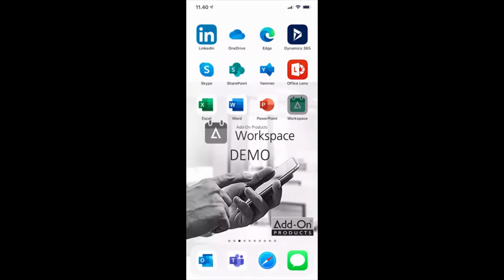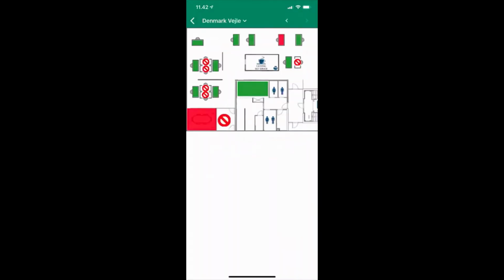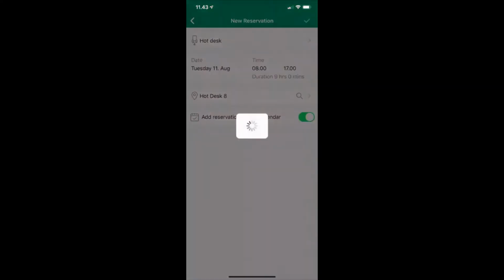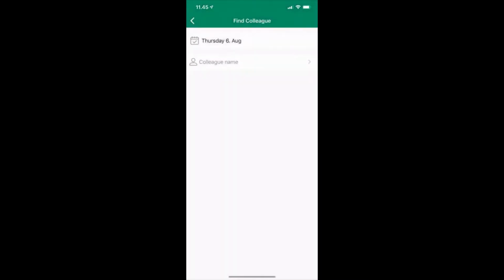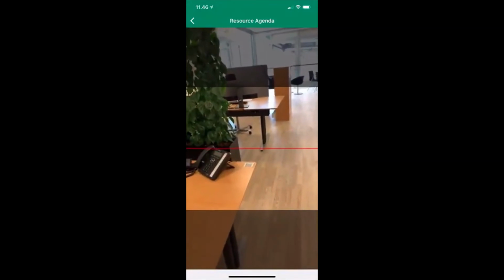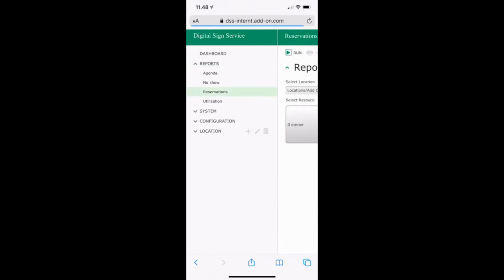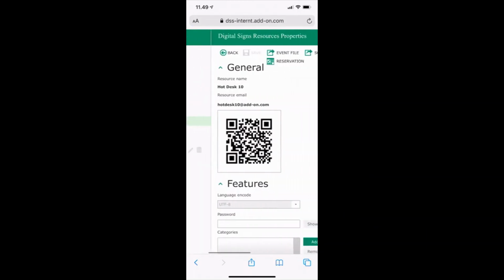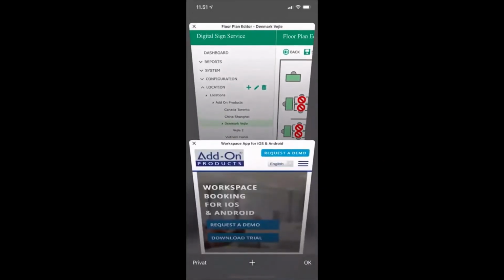Workspace Booking App - Mobile booking of hot desks and meeting rooms | DBC Group Ireland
Workspace Booking App - Mobile booking of hot desks and meeting rooms

Contact DBC Group at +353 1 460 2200 and visit our for more information.